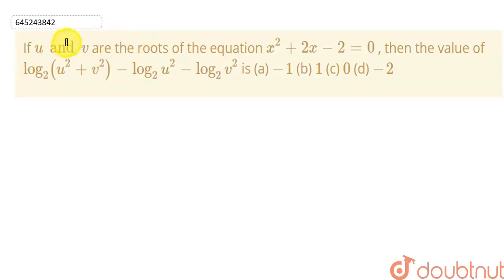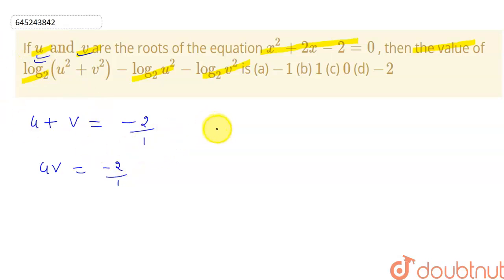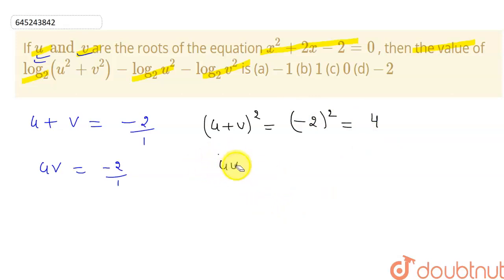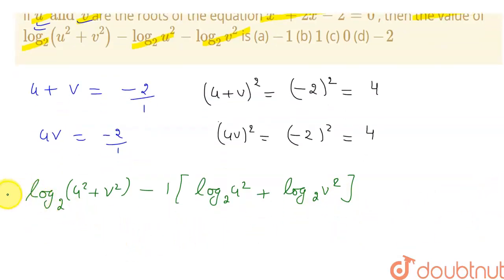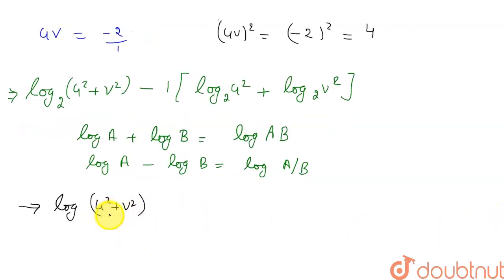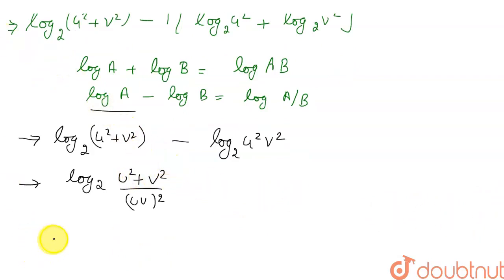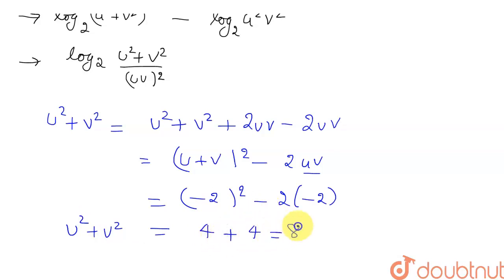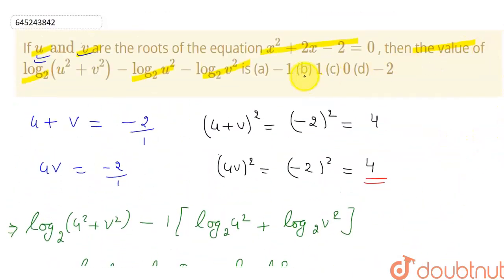If u and v\nare the roots of the equation x^2+2x-2=0\n, then the value of log_2(u^2+v^2)-log_2u^...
If u and v\nare the roots of the equation x^2+2x-2=0\n, then the value of log_2(u^2+v^2)-log_2u^2-log_2v^2\nis\n(a) -1\n (b) 1 \n(c) 0 \n(d) -2
Class: 12
Subject: MATHS
Chapter: JEE MAINS
Board:IIT JEE

👉 Have Any Query? Ask Us.